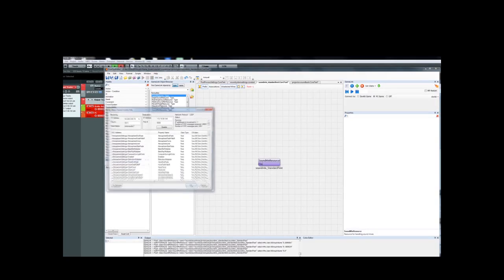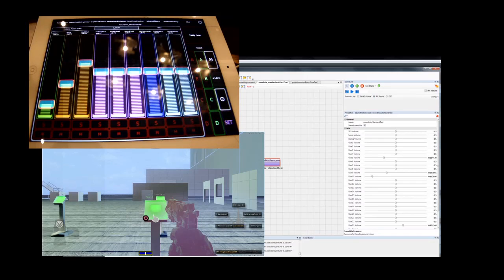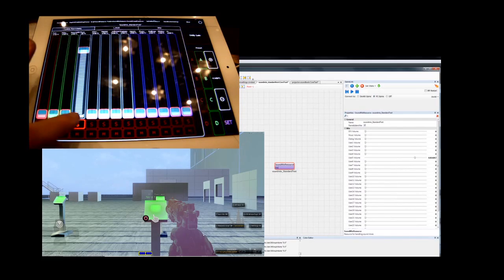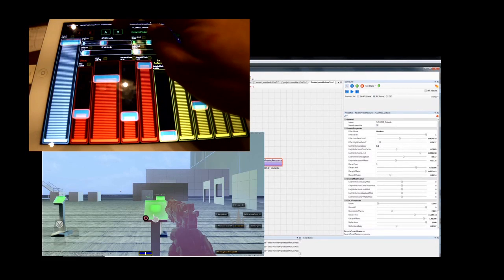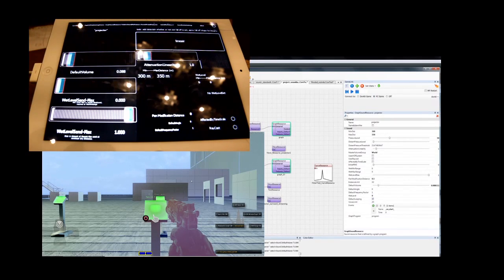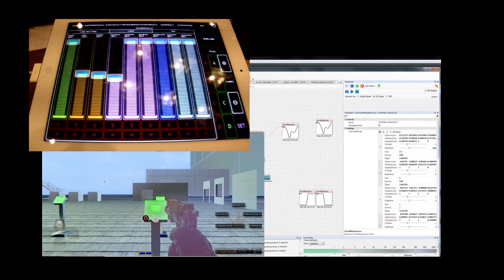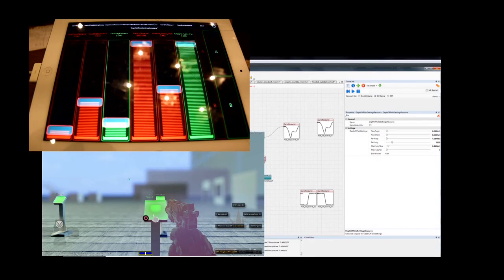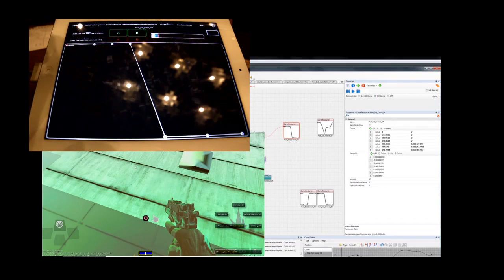Open Sound Control at Guerrilla Games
Guerrilla Games, makers of Killzone: Shadow Fall for the PlayStation 4, show how they use an iPad with Open Sound Control in their CoreText Editor in order to do audio design.

Many parts of the CoreText Editor were developed using Authoring Tools Framework, which is an open source project on GitHub.